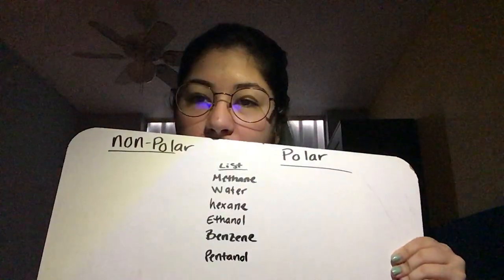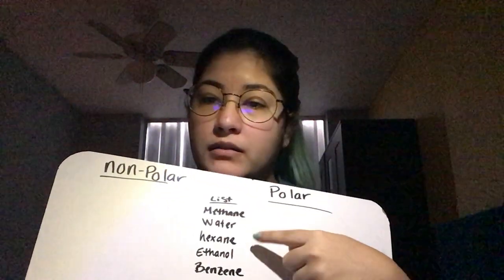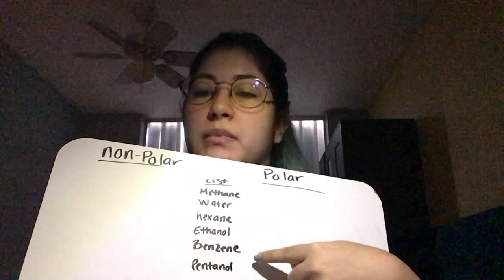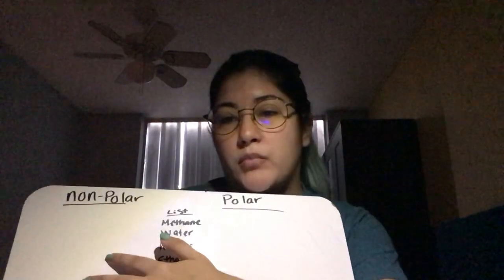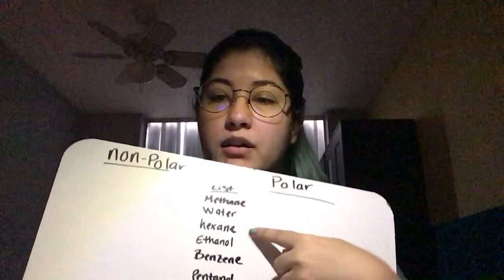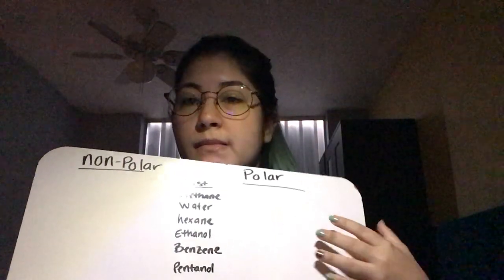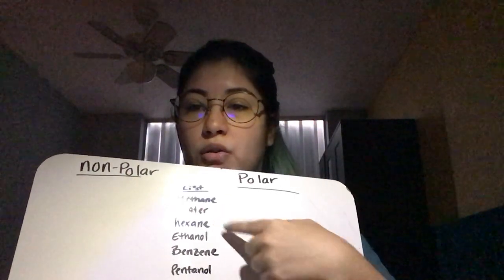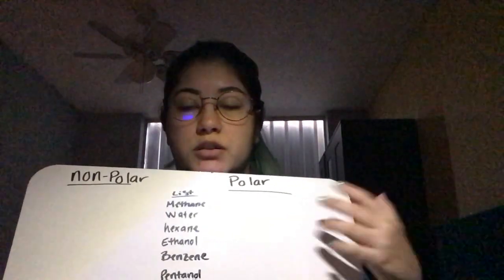Board Race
TSL assignment/discussion on an activity adapted to fit my content area (chemistry)